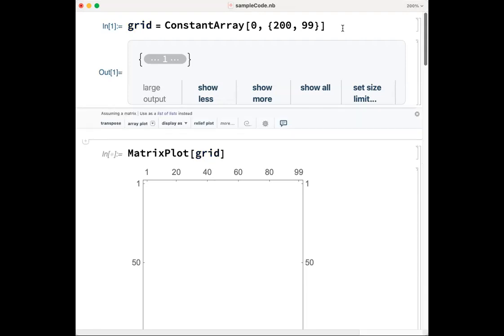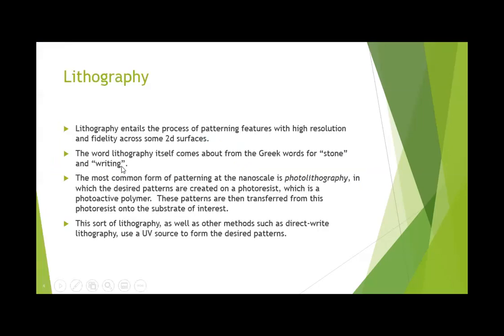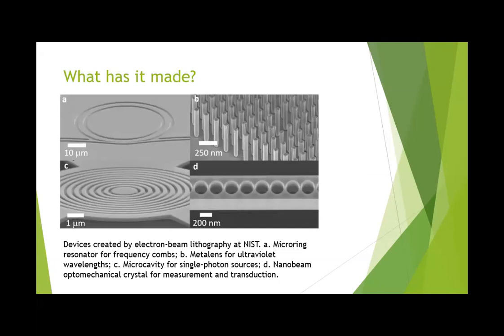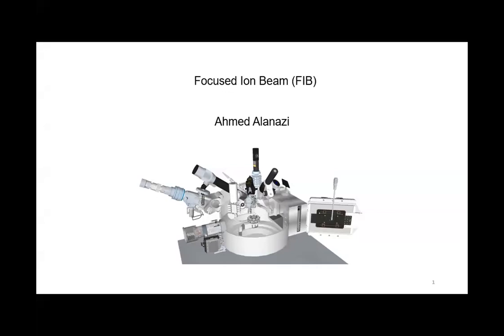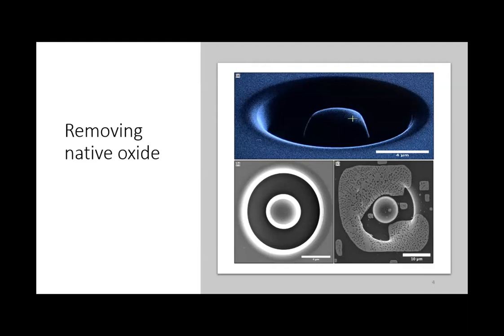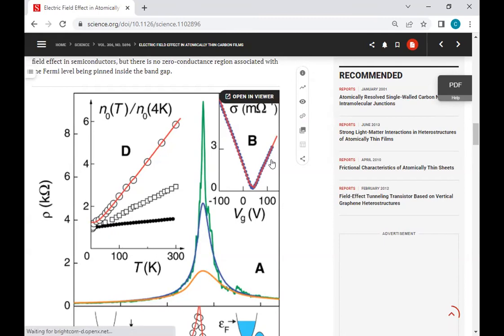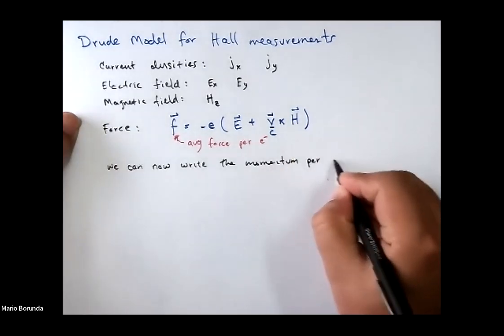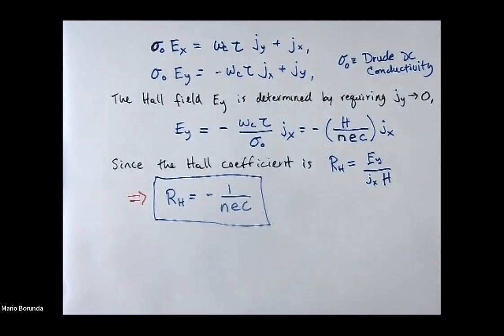Lecture April 12th